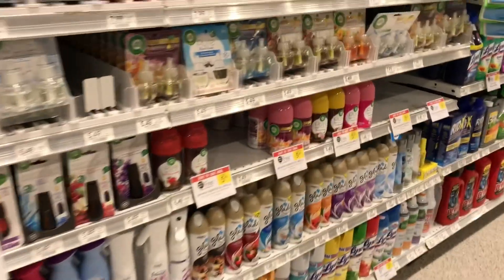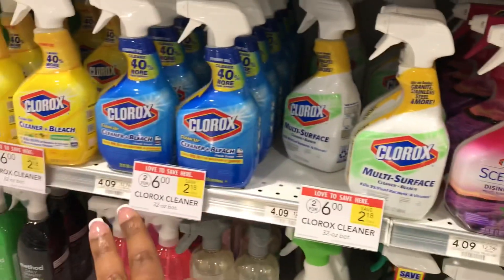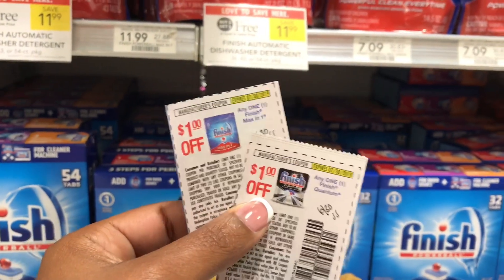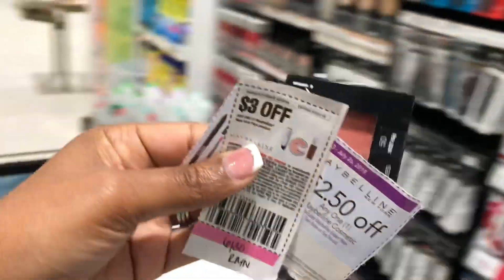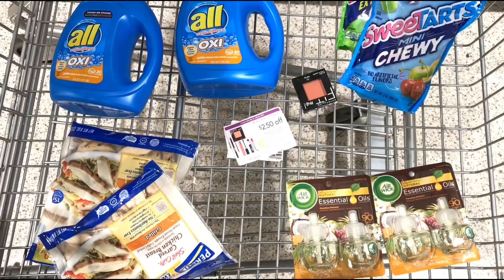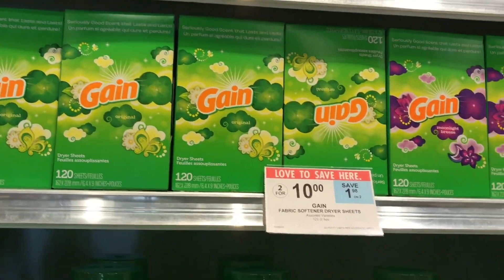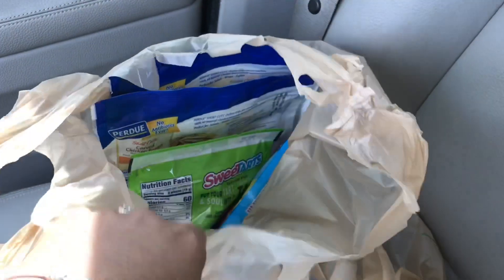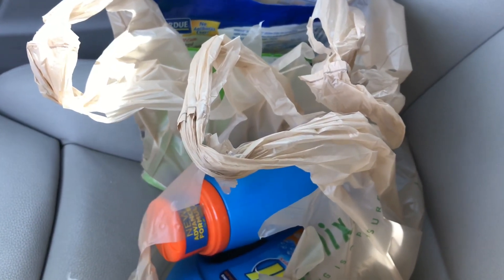Publix Couponing | Great BOGO Deals! | Cheap Airwick | Meek’s Coupon Life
3551 Blairstone Rd STE 128 pmb 121

meeks_couponlife